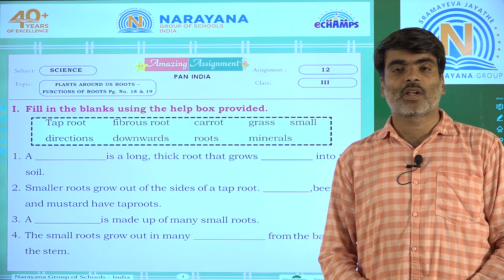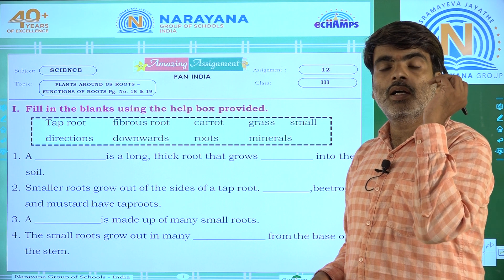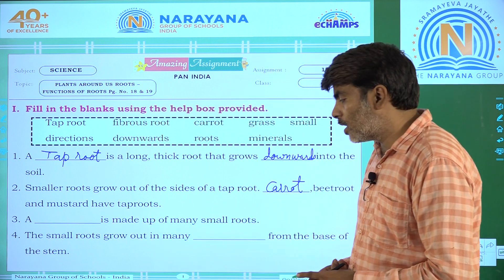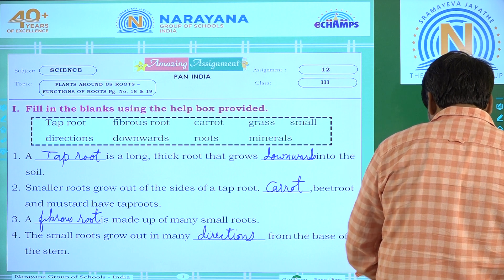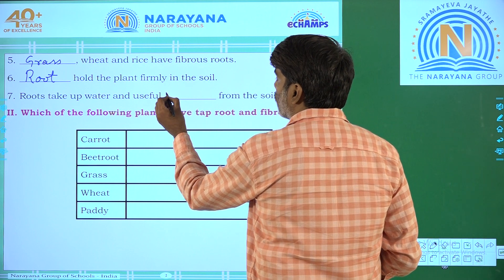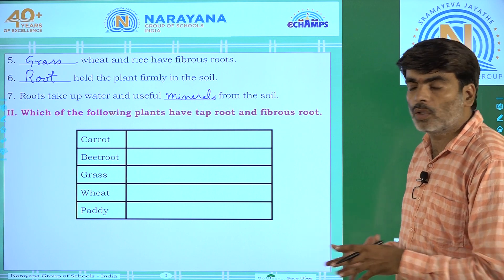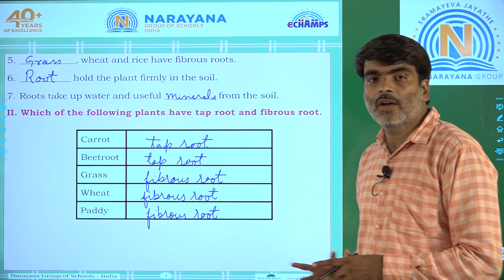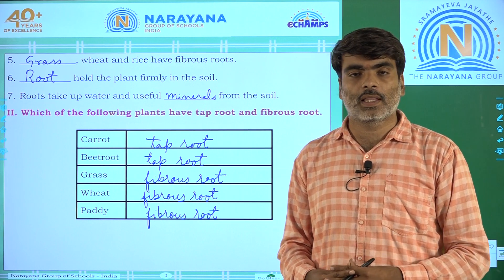19TH SEP KARNATAKA CLASS III SCIENCE AMAZING ASSIGNMENT KEY